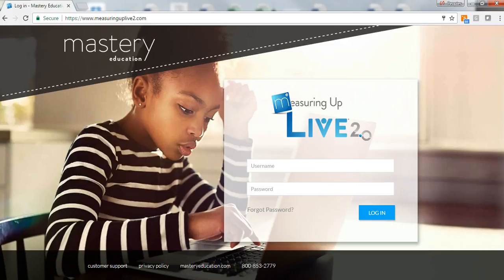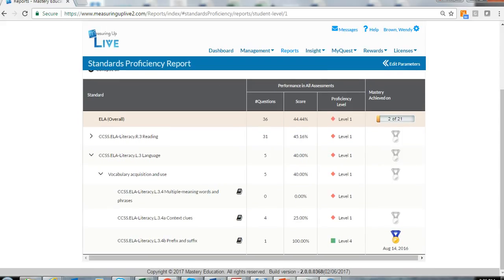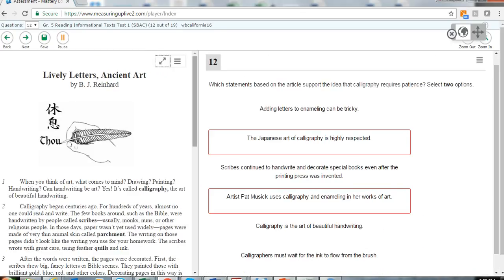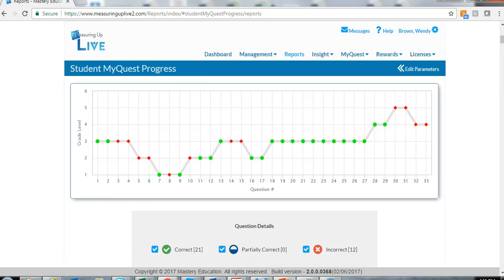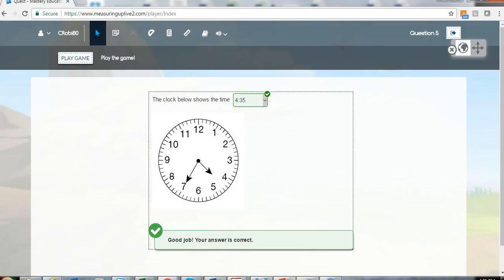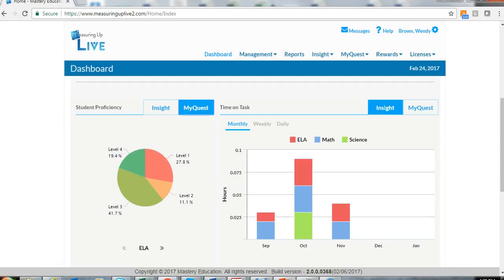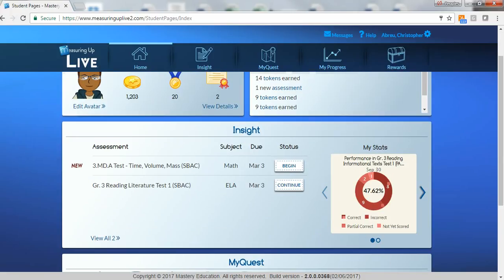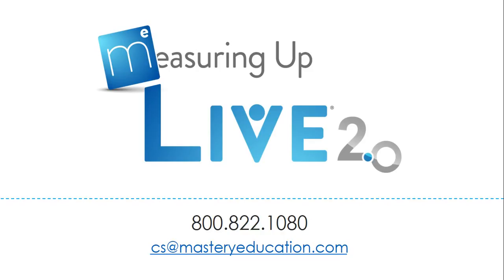California Measuring Up Live 2 0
Measuring Up Live 2.0 provides students with Smarter Balanced Assessment and CA Core Standards Mastery practice.